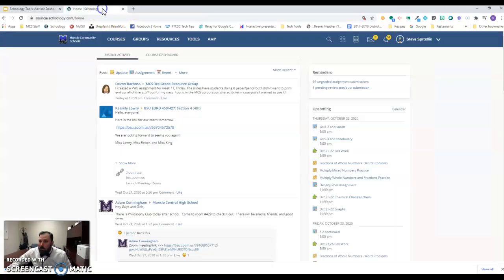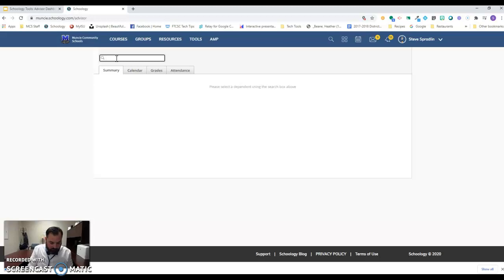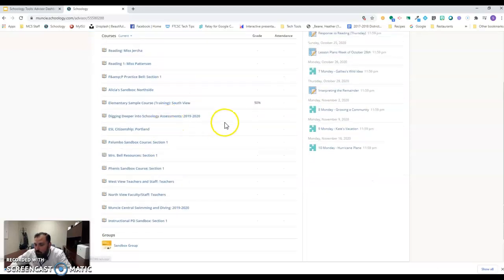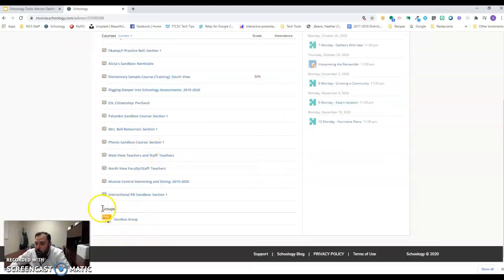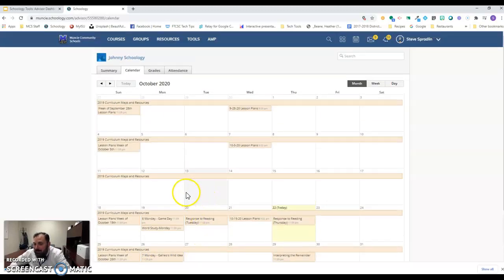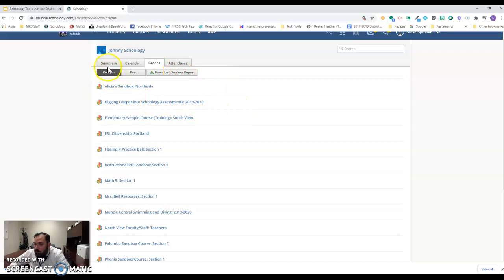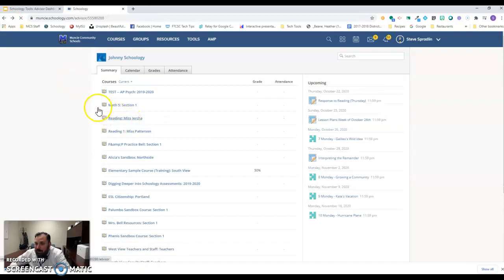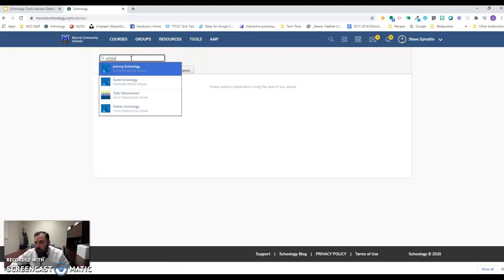Schoology Tools: Advisor Dashboard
This video highlights the Advisor Dashboard tool in Schoology.